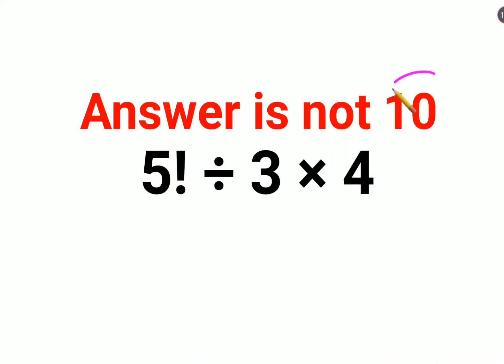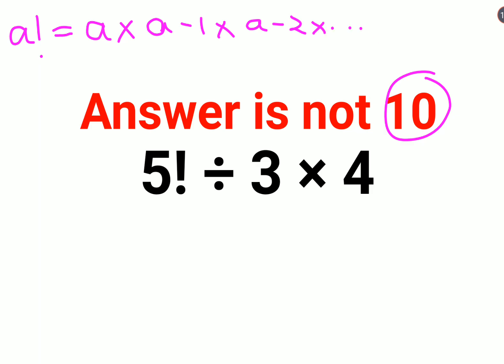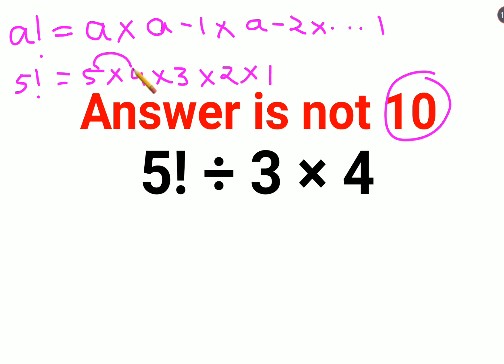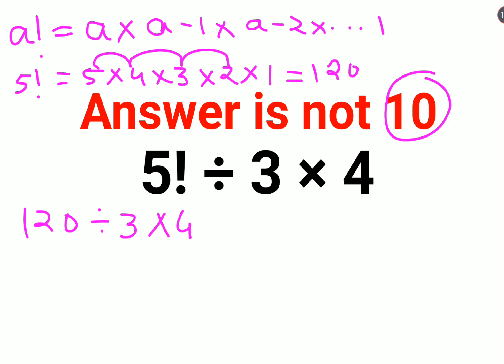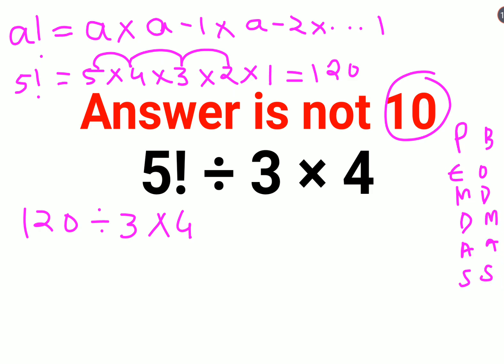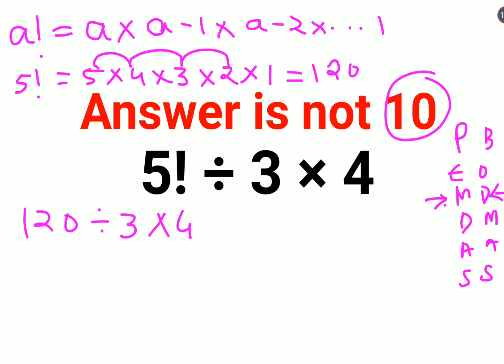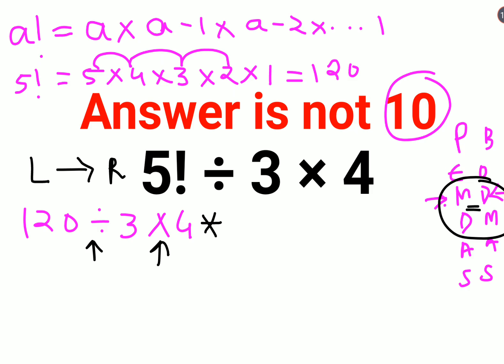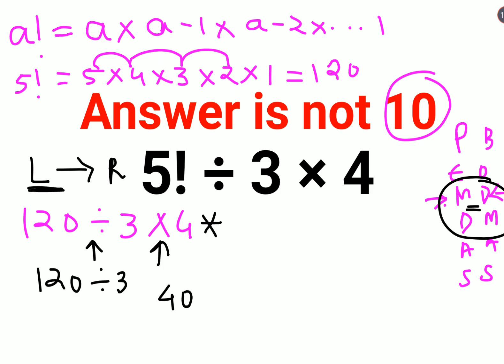5!÷3×4 The answer is not 10. Many got it wrong! Ukraine Math Test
5!÷3×4 The answer is not 10. Many got it wrong! Ukraine Math Test

factorial expressions
exponential factorial
0 factorial
5 factorial
9 factorial
1 factorial
7 factorial
2 factorial
n factorial
i factorial
factorial 7
factorial 6
factorial 5
factorial 8
factorial 9
10 factorial
52 factorial
-1 factorial
factorial hr
factorial 10
factorials e
factorial problem
factorial problems
52 factorial problem
multifactorial problem
left factorial
leetcode factorial
q-factorial
factorial results
n factorial probability
v-factor
x factorial
y=x factorial
y-factor
45 factorial answer
z-factor
z-factor formula
factorial 0.5
0 factorial is 1 proof
0 factorial is 1
0 factorial equals 1 proof
1 factorial
1 factorial equals
1 factorial 100
1 factorial 30
2 factorial calculator
2 factorial
2 factorial design of experiments
2 factorial equals
factorial 3
3 factorial answer
3 factorial factorial
3 factorial
3 factorial design
factorial 40
factorial 4
4 factorial
4 factorial combinations
4 factorial equals
4 factor fractional factorial design